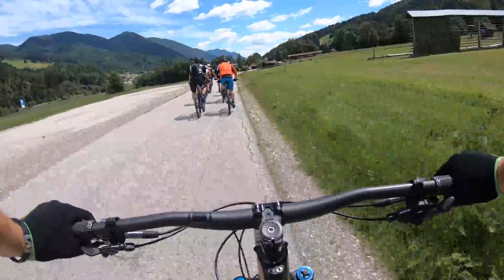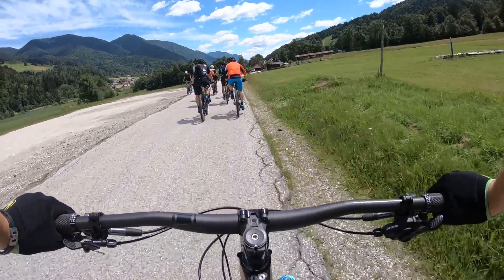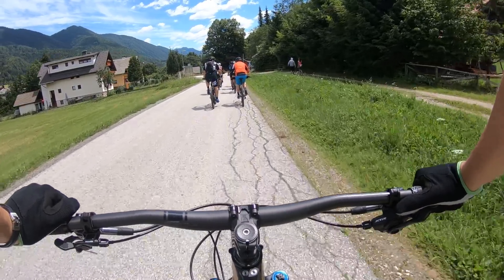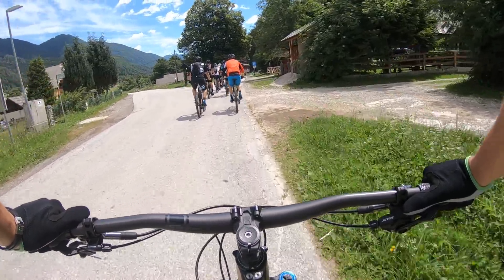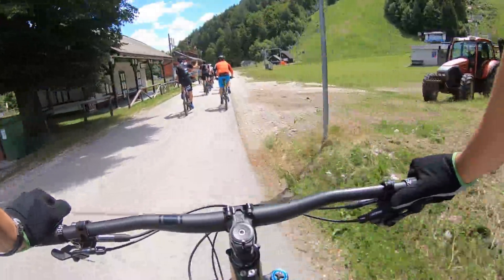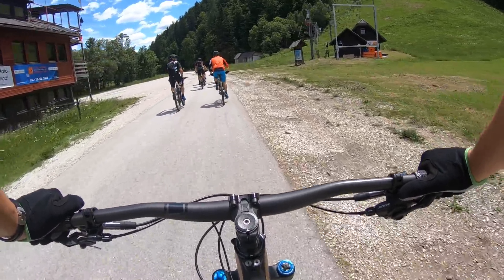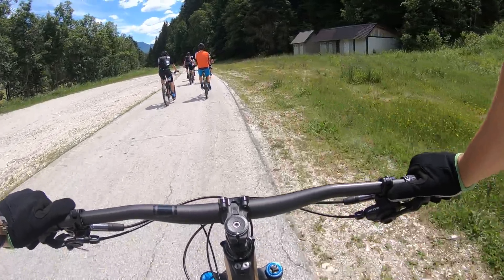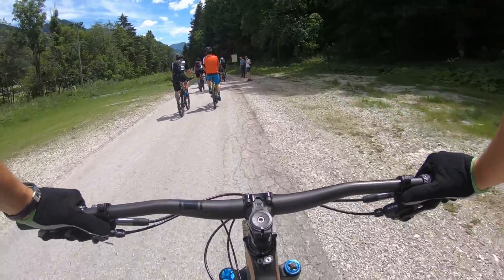How Do I Test The New Shimano XTR Groupset On The Media Camp?